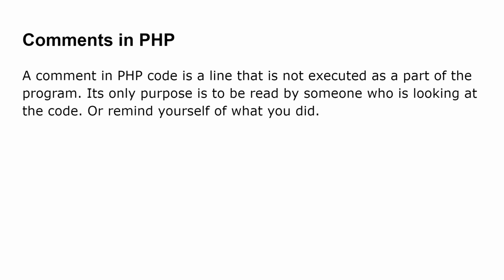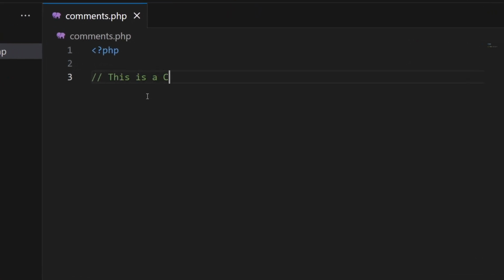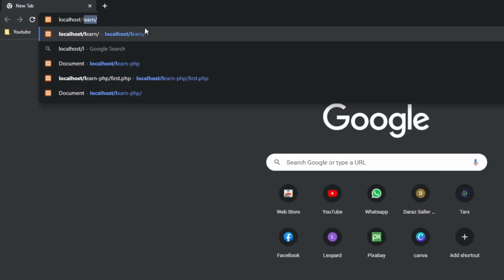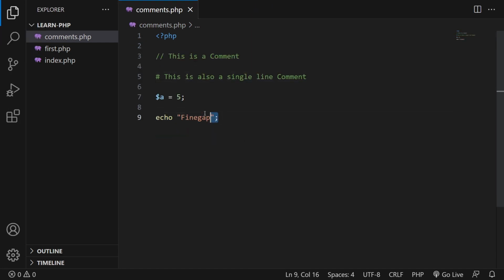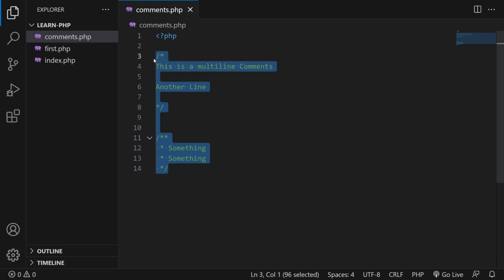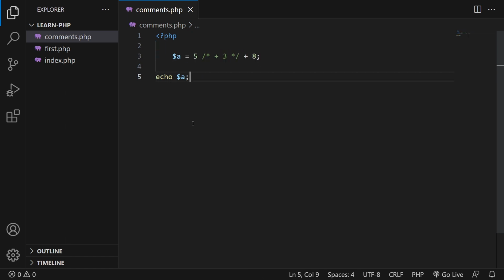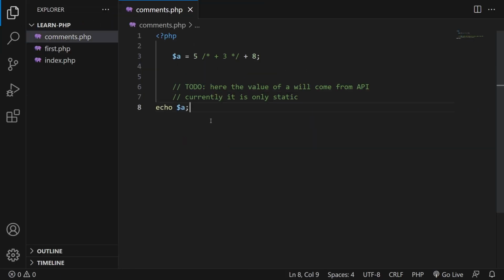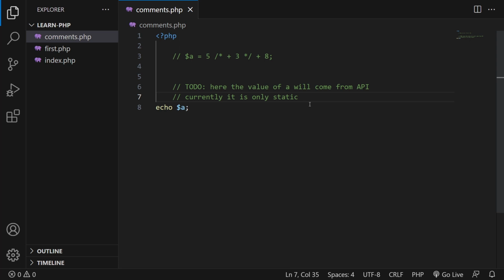Understanding Different Types of Comments in PHP with Examples | Tutorial 4